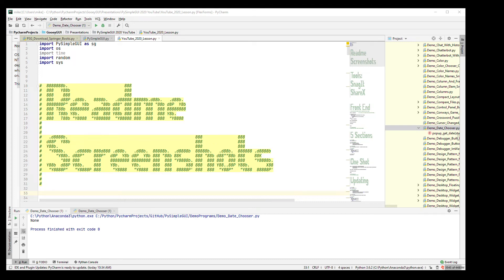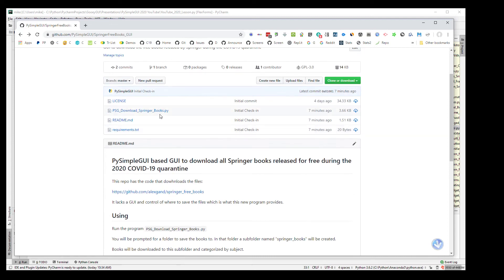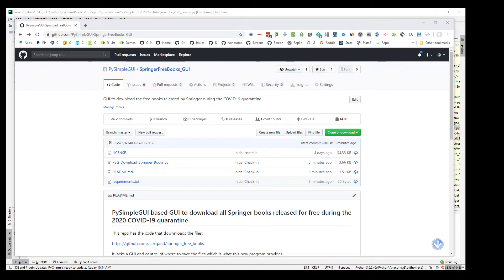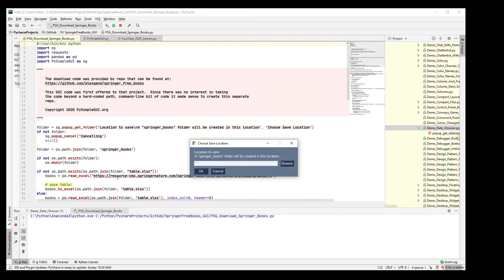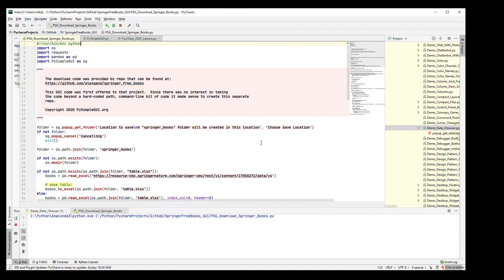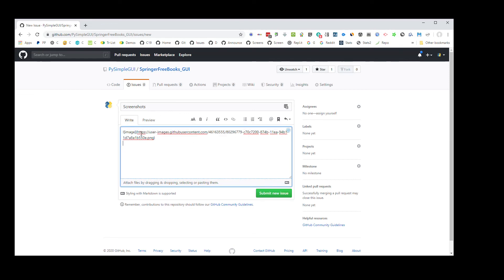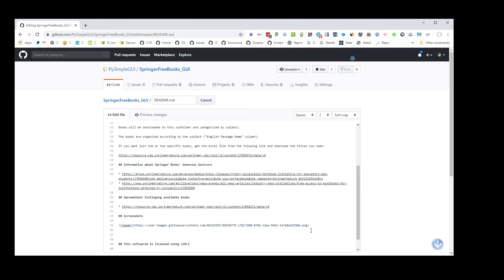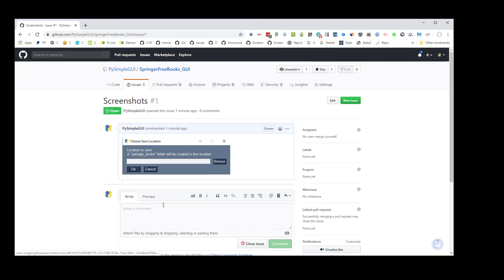PySimpleGUI 2020 - How to add screenshots to your GitHub's Readme File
You've created your GUI, you're ready to share it with the world so you created a GitHub repository and uploaded your code.  You were even nice enough to add a readme.md file to tell users how to install or run your code. It would be nice to show visitors how your GUI looks.

This lesson teaches you how to add a screenshot of your GUI to your GitHub's readme file.

The program used in this video to make screenshots is ShareX.  You can find it here: